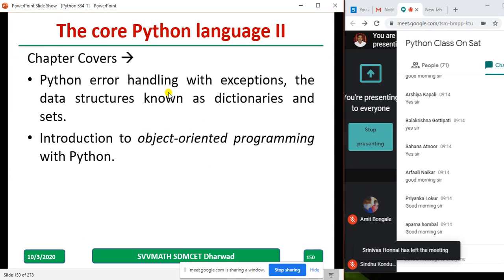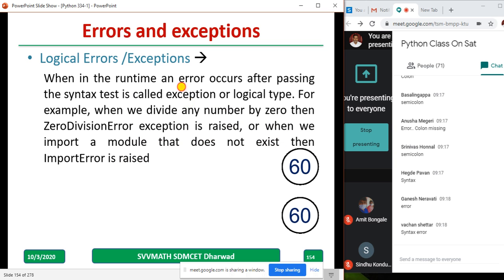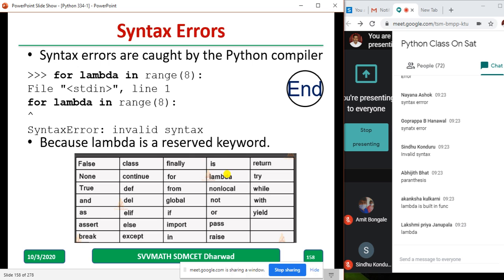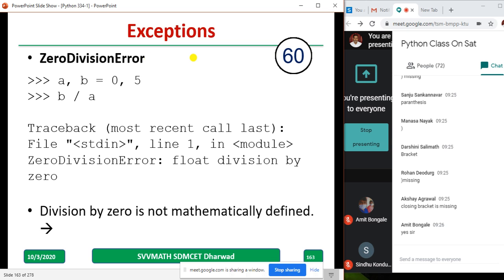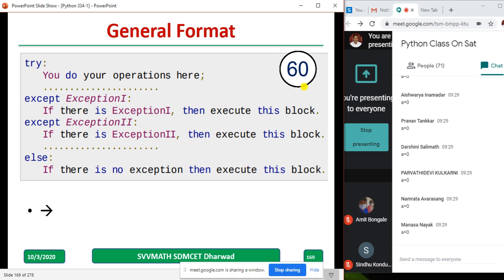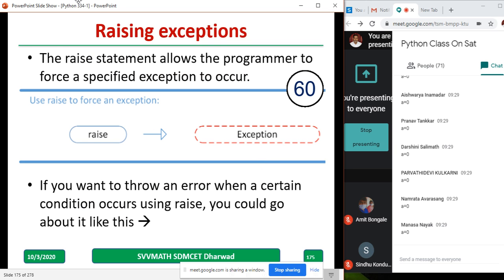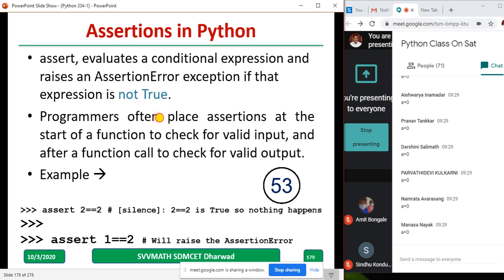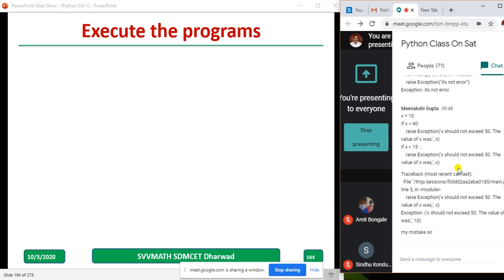Python 13 class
Topic covered: Syntax Errors, Common Python Exceptions, Handling Exceptions, Raising Exceptions, Assertions in Python